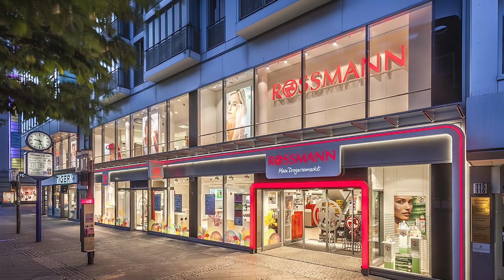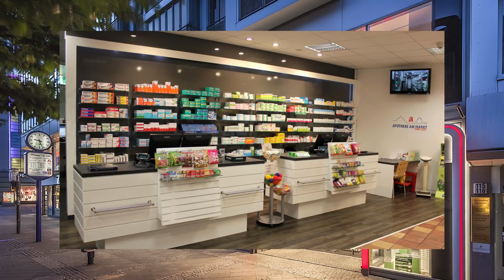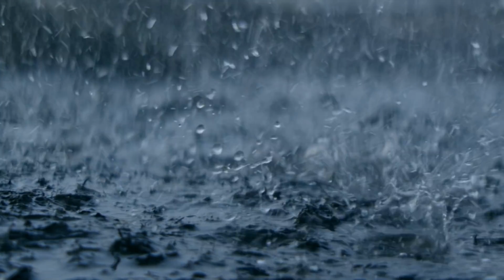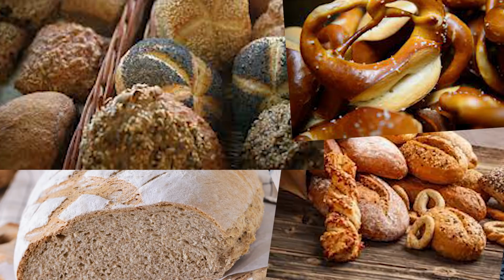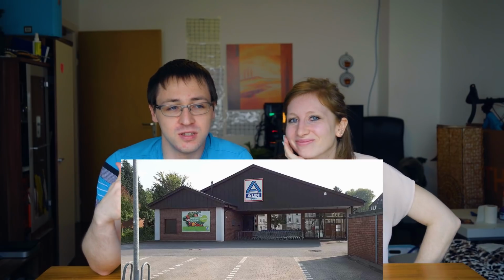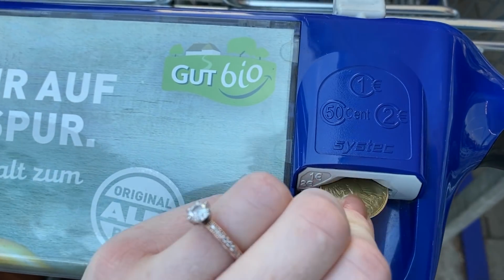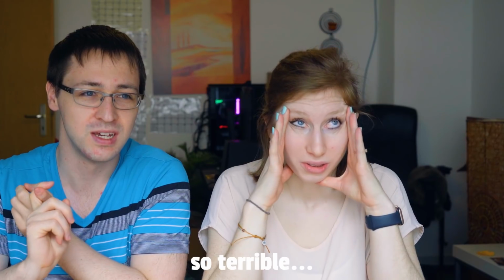What do you mean Kodi isn't a Baumarkt!? | American confusion about German Stores and more!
When Ellie and I first moved to Germany, we had so many things to figure out. Ellie had lived in Germany multiple other times, but never to the full extent that we are just embarked on. Of course, that meant we had certain needs that a tourist wouldn't regularly have. Where do you buy medicine? How do Germans purchase nails for building. Obviously, these are all SO SIMPLE!!! But there we were, a little lost and confused, especially me (Lucas).

Today we think back a little bit to what it was like starting out in Germany and trying to find the German equivalent of American stores. We figured it out eventually, but there were some rough patches. Plus, you won't believe which of these common German stores is actually EXTREMELY difficult to find in the USA...at least if you want quality that is.

Here is a link to our live stream scheduled for this coming Saturday at 9AM USA Central time and 16:00 Germany time! Be there!

Keep us traveling and delivering the best content we can!

Obviously, these videos don't make themselves. If you are curious about what equipment I use, see below!
📷 Camera 1
📷 Camera 2

Following the link below will also get you 2 extra months for FREE!!!